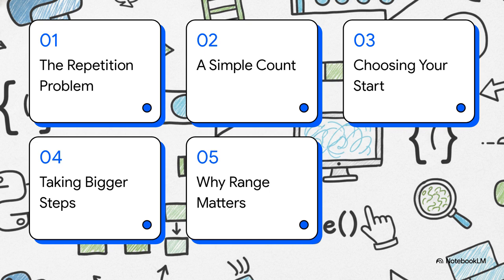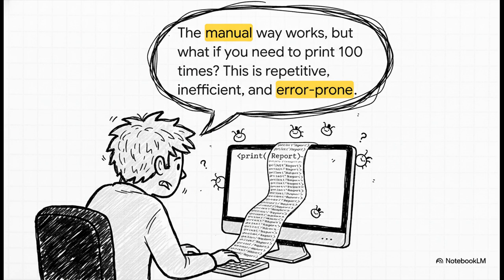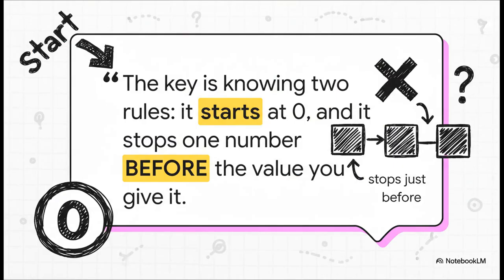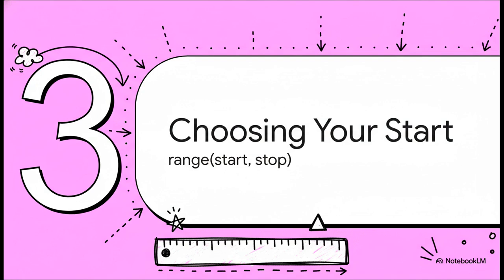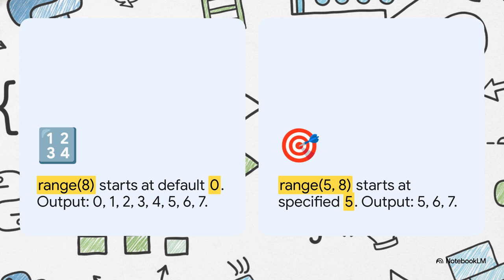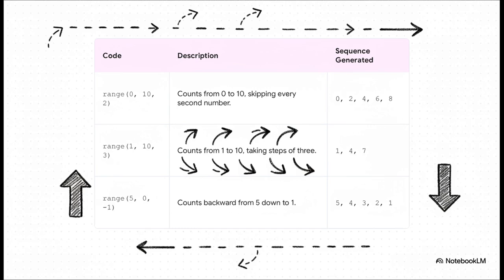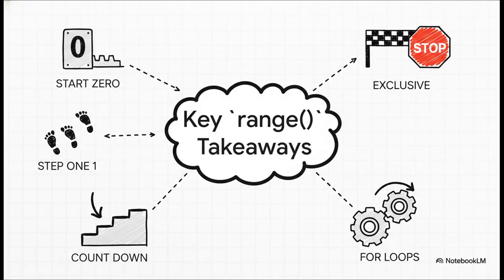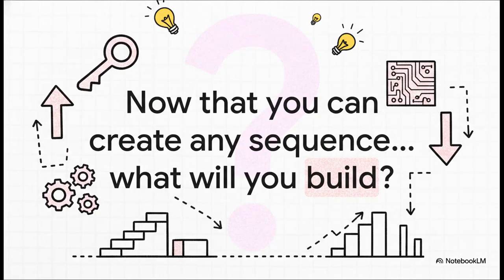Range Statement in Python.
In this video, we explain the range() statement in Python in a simple and practical way. You’ll learn how range() works, where it is commonly used, and how to use it effectively in loops.

🔹 What you’ll learn:

What is the range() function in Python

Syntax: range(start, stop, step)

Examples with positive and negative steps

🔹 Why this is important:
The range() function is widely used in Python for looping, indexing, and performance-efficient iteration, especially in real-world programs and interviews.